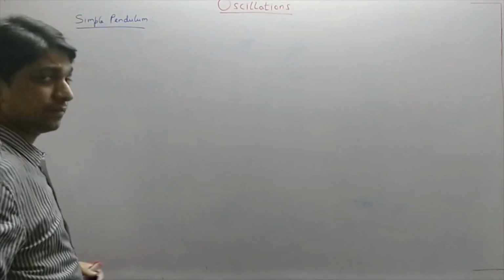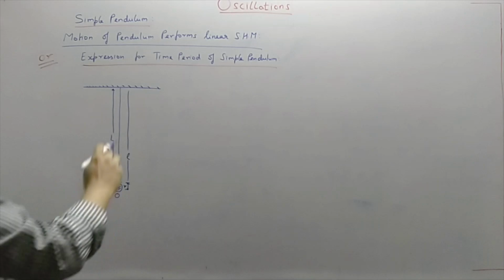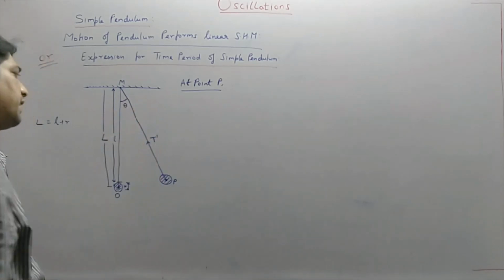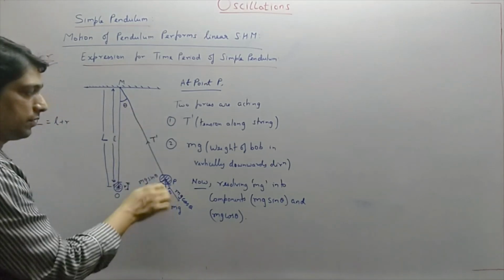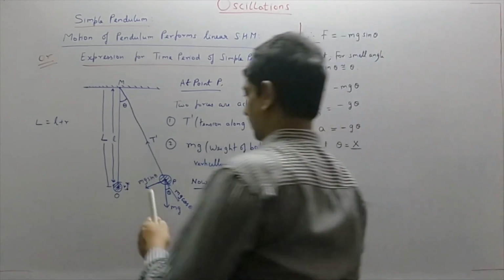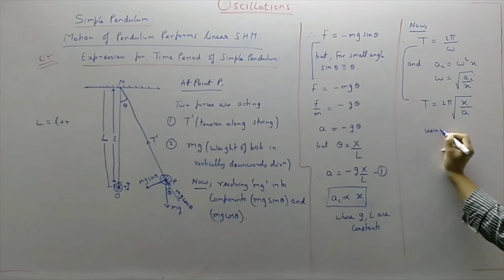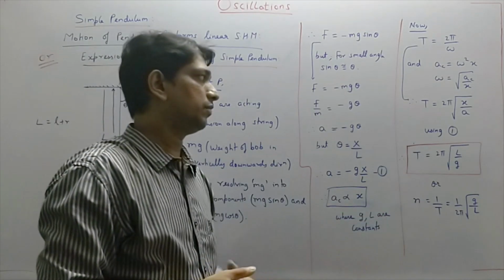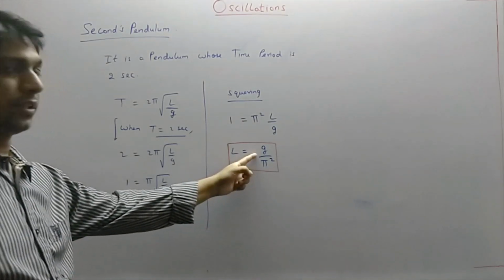Maharashtra HSC Board Standard XII,CHP:Osillations.Part-8